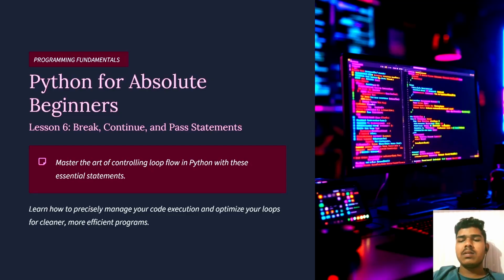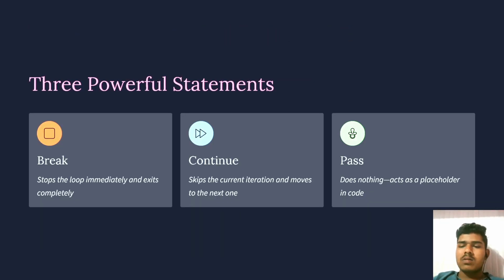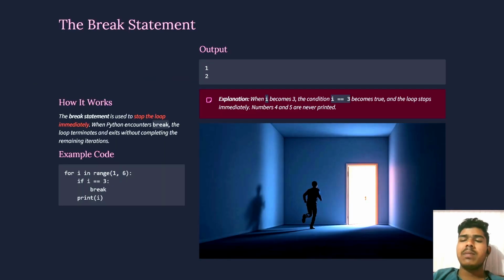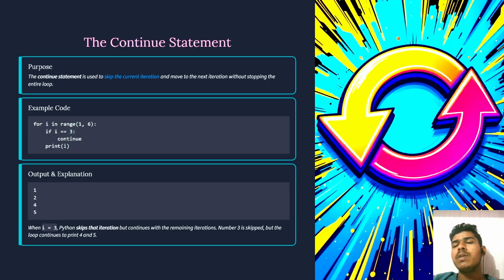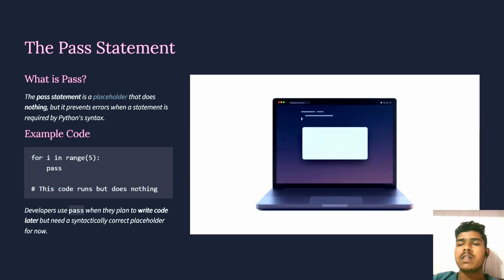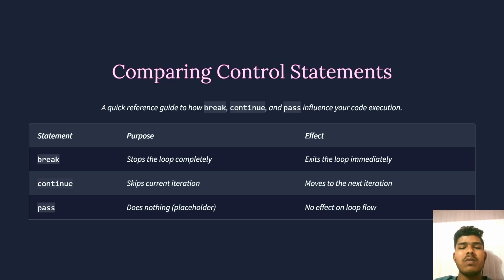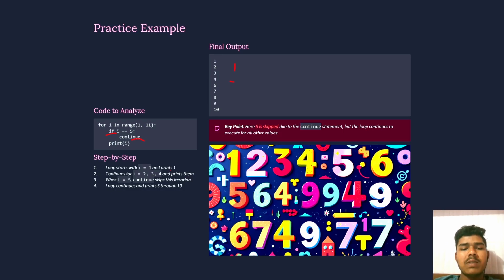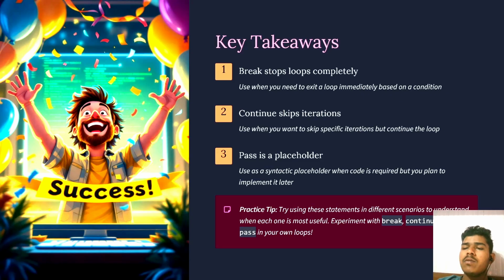pythonforbeginners Python Break, Continue & Pass Explained | Python for Beginners Lesson 6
Welcome to Python for Absolute Beginners – Lesson 6 🚀

In this lesson, you will learn about Break, Continue, and Pass statements in Python.

These statements are called loop control statements because they help programmers control how loops behave.

📚 In this video you will learn:

What is Break statement in Python

What is Continue statement

What is Pass statement

Difference between Break vs Continue vs Pass

Practical Python examples for beginners
📌 Previous Lessons in this series:

Lesson 1 – Introduction to Python
Lesson 2 – Variables & Data Types
Lesson 3 – Python Operators
Lesson 4 – If Else Statements
Lesson 5 – Python Loops

👉 In the next lesson, we will learn Python Lists.

python pass statement
break continue pass python
python loop control statements